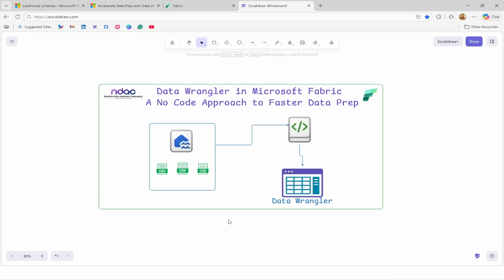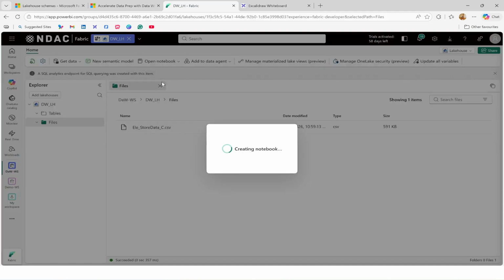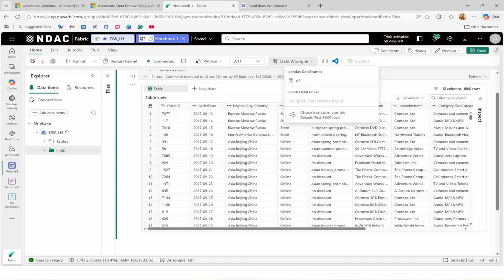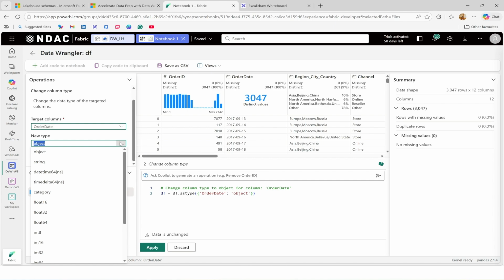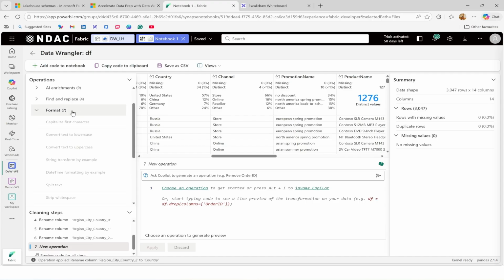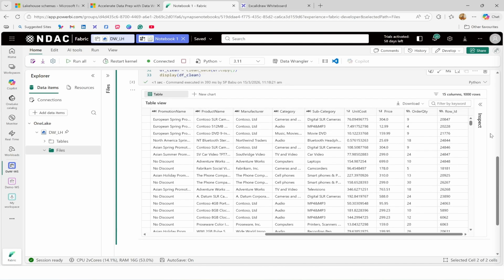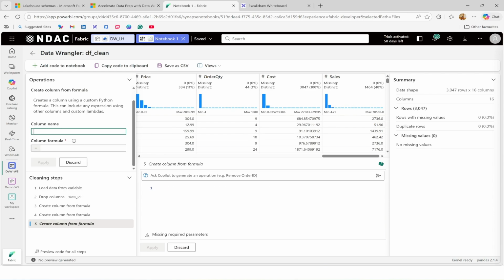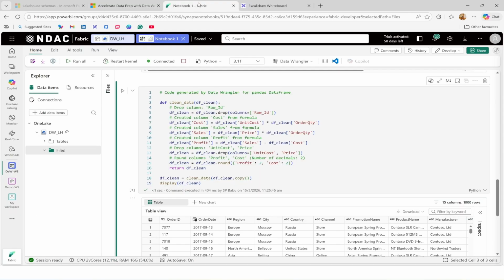Microsoft Fabric Data Wrangler Tutorial | No-Code Low-Code Data Cleaning in Fabric Notebook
In this video, we explore Data Wrangler in Microsoft Fabric, a powerful low-code / no-code tool that simplifies data exploration, cleaning, and transformation directly inside notebooks.

In this step-by-step practical demo, we walk through how to clean and transform a dataset stored in a Lakehouse environment within Microsoft Fabric.

  • Introduction to Data Wrangler
  • How to create a Notebook in Fabric
  • Reading CSV data into a dataframe using Python
  • Launching and exploring the Data Wrangler interface
  • Splitting columns using delimiters
  • Renaming columns and modifying schema
  • Changing column data types
  • Applying text formatting transformations
  • Adding transformation code back to the notebook
  • Performing custom mathematical calculations like Cost and Sales
  • Preparing a clean dataframe for further analysis

Data Wrangler works similarly to the experience of Power Query Editor in Microsoft Power BI, but is specifically designed for notebook-based data engineering workflows.

00:00 Introduction
00:51 What is Data Wrangler
01:49 Setup Fabric Workspace and Lakehouse
03:37 Uploading CSV into Lakehouse
05:14 Reading CSV Data into Notebook
10:45 Exploring Data Wrangler Interface
14:00 Data Cleaning Operations
22:02 Applying Transformations to Notebook
24:15 Creating Cost and Sales Columns
30:05 Final Clean Dataframe and Conclusion